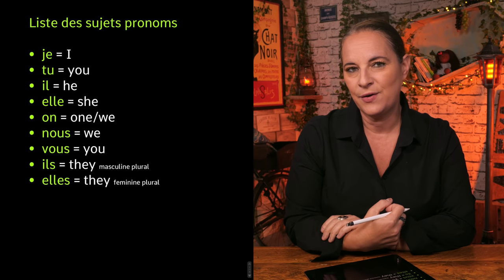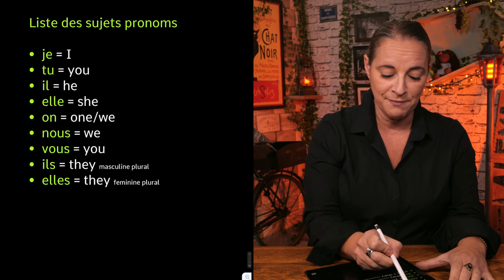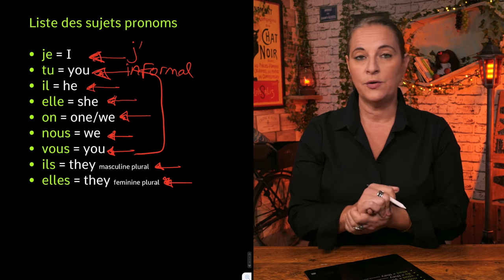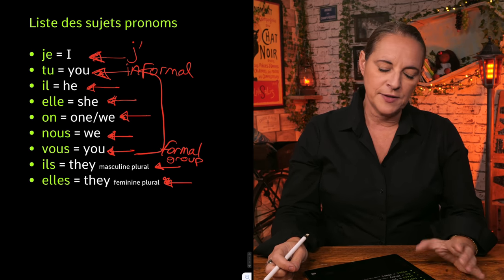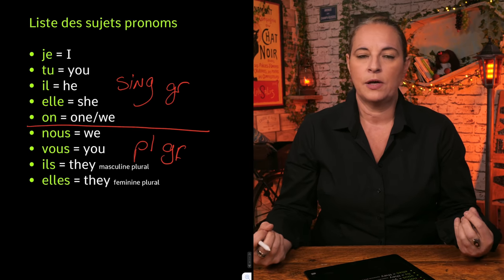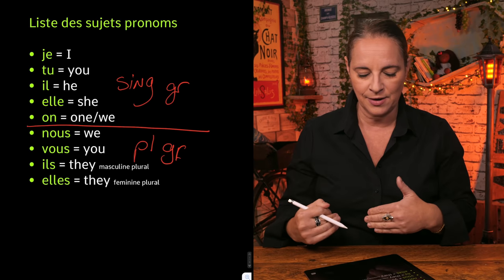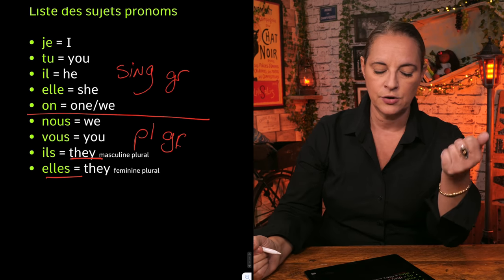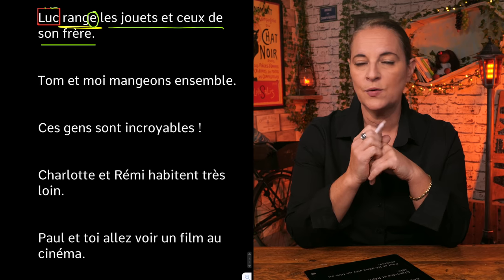Je, tu, il, elle ? Practise your French Subject Pronouns.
In this episode of Alexa's 'Practise Your French' series, Alexa teaches you the subject pronouns in french! Enjoy et bisou bisou xx

MY FAV FRENCH THINGS*

► Ze “Bescherelle” French Verb Guide

► Ze ultimate French cookbook: Larousse Gastronomique

►My local French cheese: Bresse bleu (yum)

ZE GEAR WE USE TO MAKE ZE VIDEOS*

CAMERAS
Panasonic GH5S - 4K Camera

MICROPHONES
Shure SM7B Cardioid Dynamic Microphone

Sennheiser MKH 50 P48 Supercardioid Condenser Microphone

Sennheiser AVX Digital Wireless Microphone System - MKE2 Lavalier Pro Set

(Ooh la la, we got a lot of mics)

AUDIO INTERFACE
Apogee Element 24

So a big MERCI if you do, as it helps to support the Learn French With Alexa channel so we can continue to create the French Language Learning and French Culture content that you love! Merci et bisou bisou xx

ZE SOCIALS

Alexa Polidoro a real French teacher with many years' experience of teaching French to adults and children at all levels. People from all over the world enjoy learning how to speak French with Alexa's popular online video and audio French lessons. They're fun, friendly and stress-free! It's like she's actually sitting there with you, helping you along... Your very own personal French tutor.